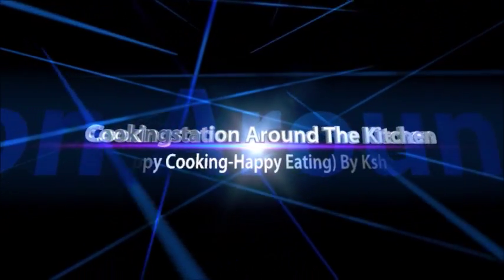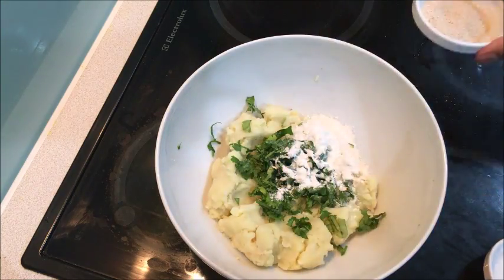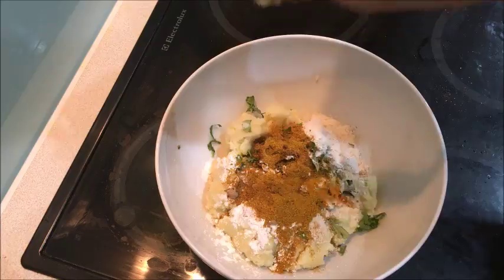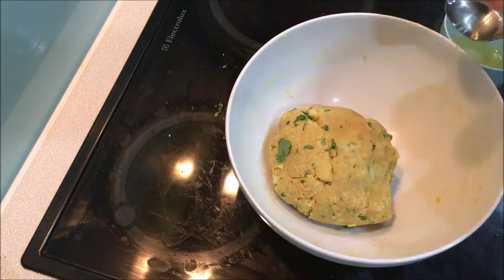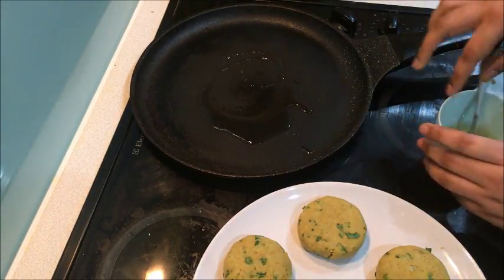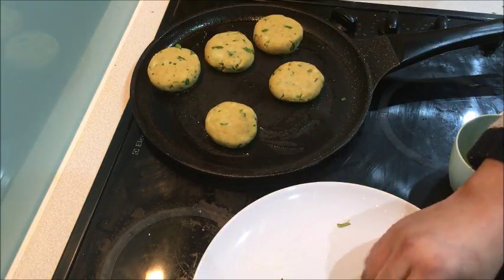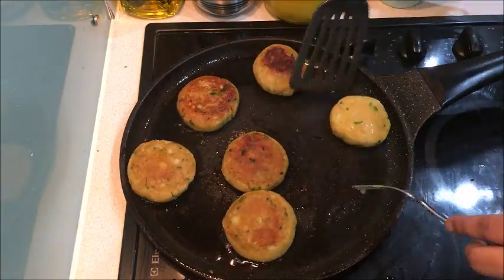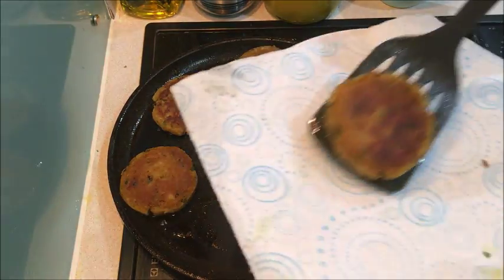Aloo Tikki Recipe || Aloo Patties || Crispy and crunchy Potato Patties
Hello Everyone, Today i am going to show you a very quick and easy Aloo Tikki Recipe || Aloo Patties || Crispy and crunchy Potato Patties Recipe.
For making Allo ki Tikki you need;
Boiled Potato - 3 large
1/4 cup coriander
1tbsp corn flour
1tbsp rice flour
1tbsp bread crumbs
Salt to taste
1 tsp amchoor
1/4 tsp garam masala
1/2 tsp haldi
red chili optional
green chilli optional
1/2 lemon juice
sabji masala/curry masala/sambhar masala any of your choice for extra flavour
1tsp jeera powder
Camera using Nikon D5300, here is the link to get
phone for recording Iphone 6s, Here is the

Microhone "Evistr"
Welcome to Cookingstation Around The Kitchen… This channel is all about my passion. I love to eat and so cook and keep my kitchen clean so everyone can use easily. As name says “Cookingstation Around The Kitchen” so Cookingstation is basically about my passion for cooking; I always try to make food in my way. And Around The Kitchen is describe all other routine and chores apart of cooking what we do being a human.
So here in my channel you will find cooking, Cleaning, Daily Routines, Meal Planning, Ideas and Toddlers lunch /Dinner and Breakfast Ideas Etc..
Kshama